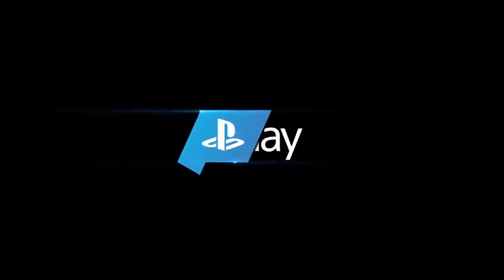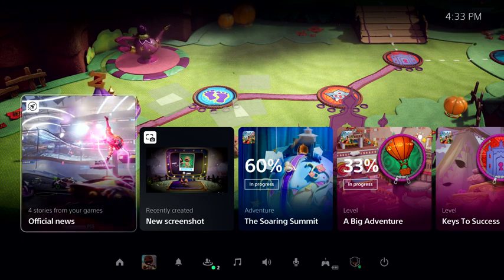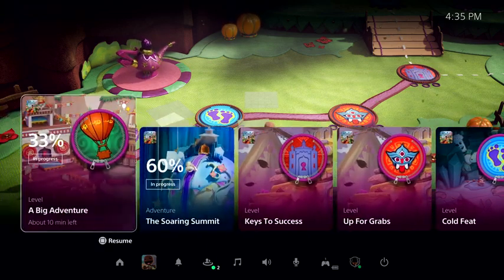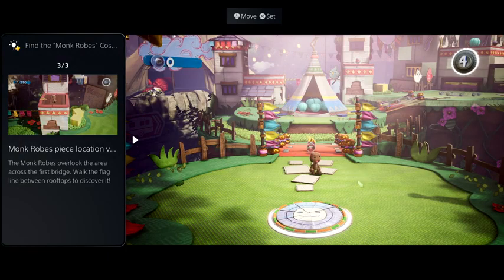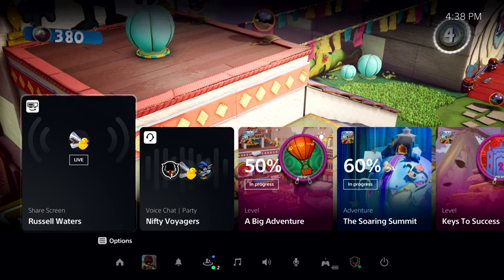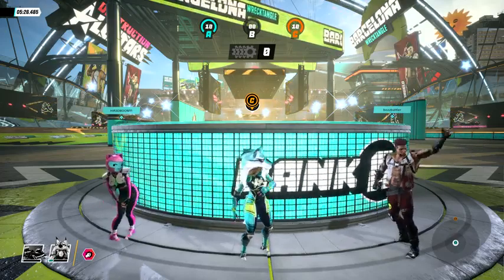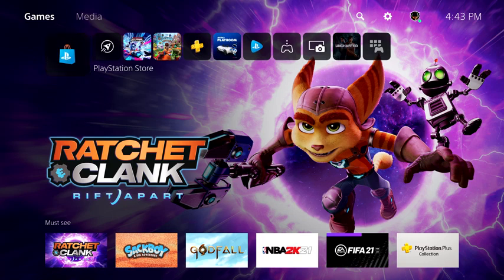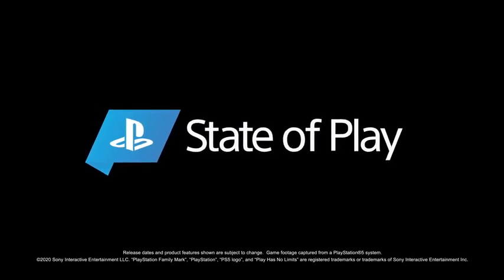Playstation 5: First Look At The PS5 User Interface